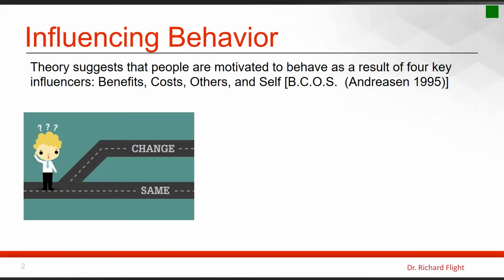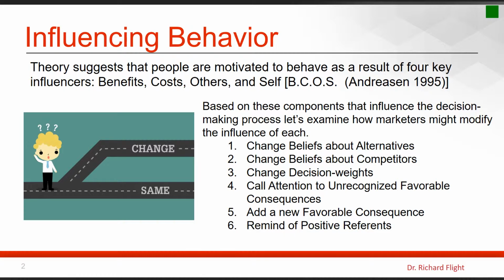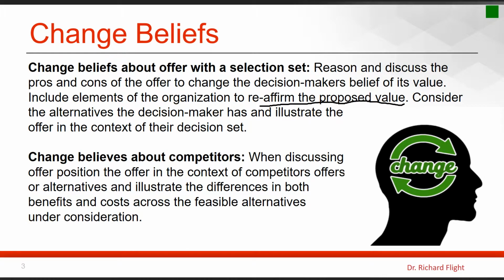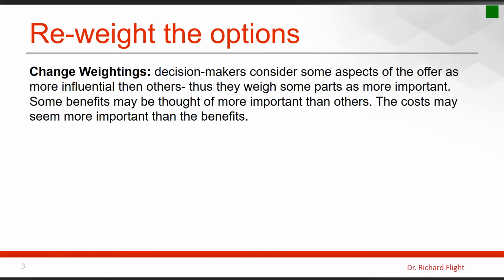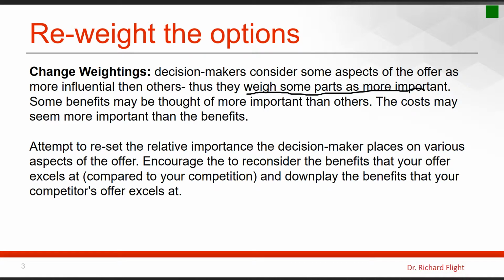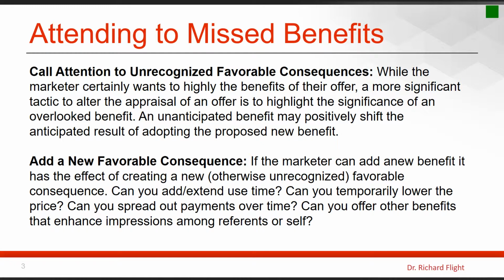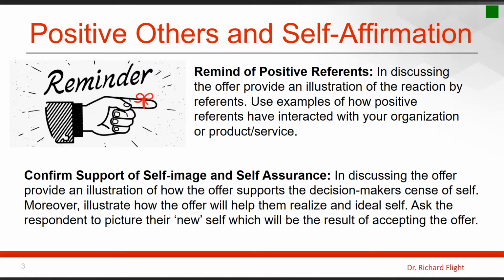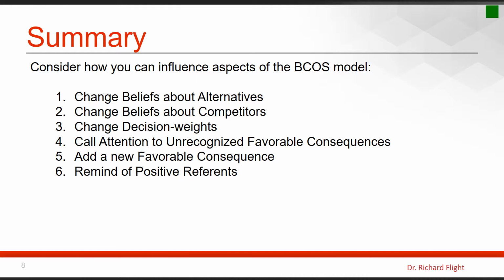Strategy to Influence Behavior